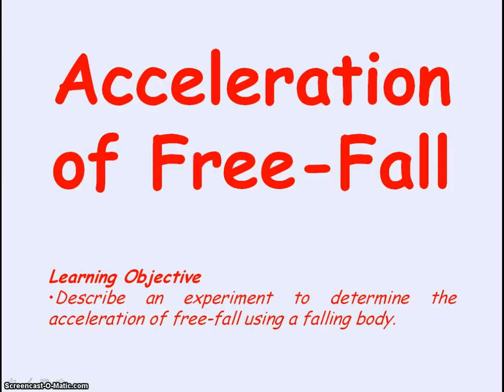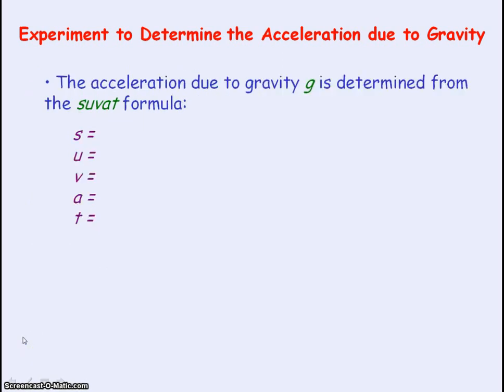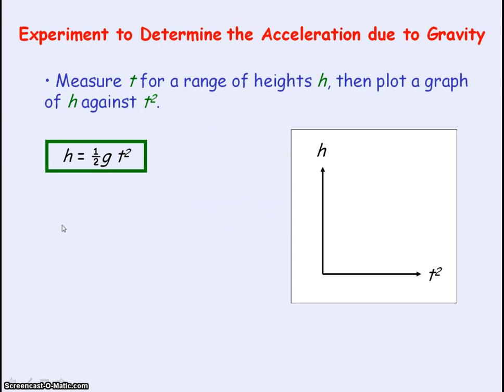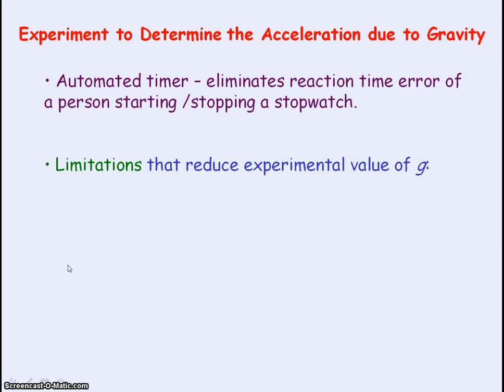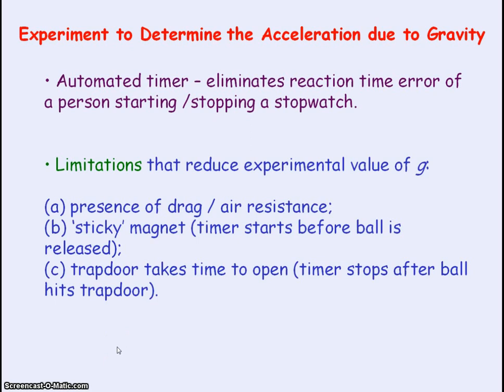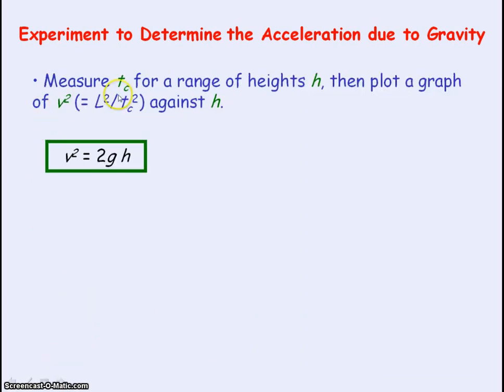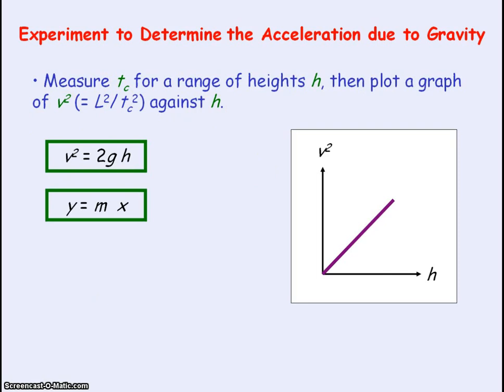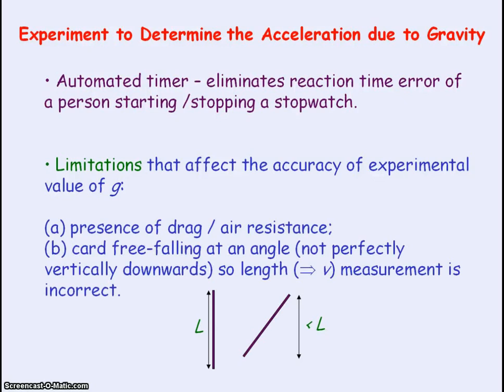F&M Motion 5 - Experiment to Determine Acceleration of Free fall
PowerPoint video for free fall experiment.